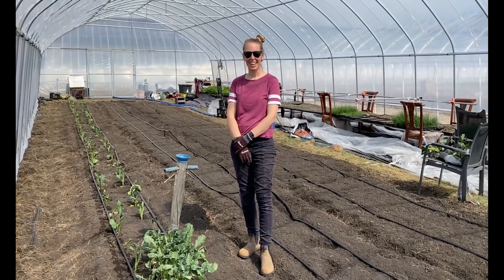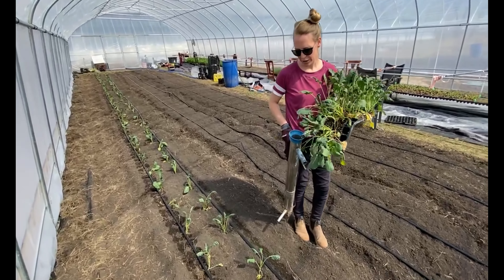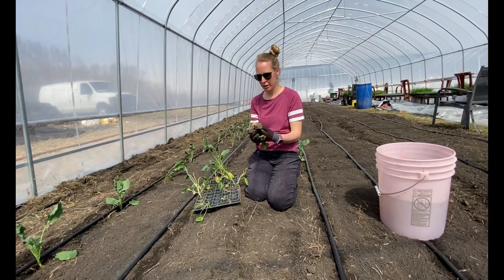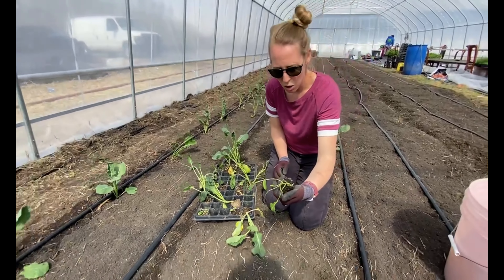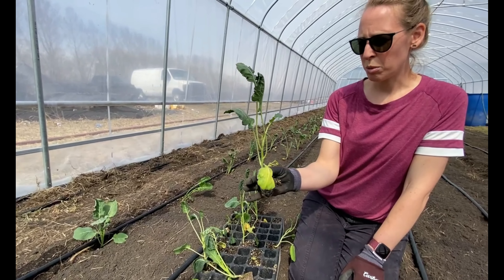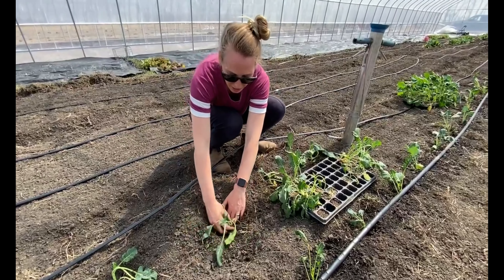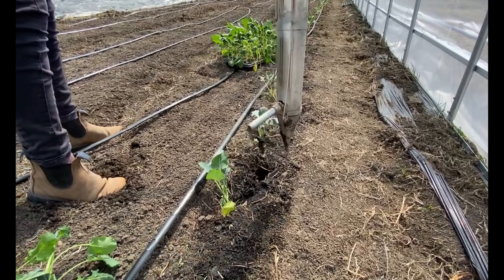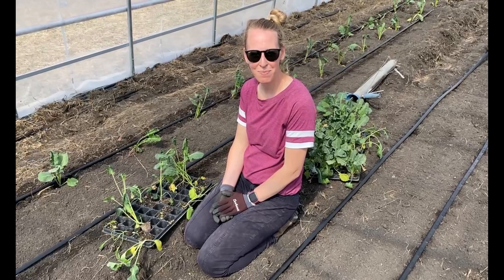Planting in the hoop-house: Jianyis farm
Some tips and instructions on planting in a hoop house in Alberta, Canada.  This video is from late April, 2021.

Please let me know if you have any questions or requests for future videos.